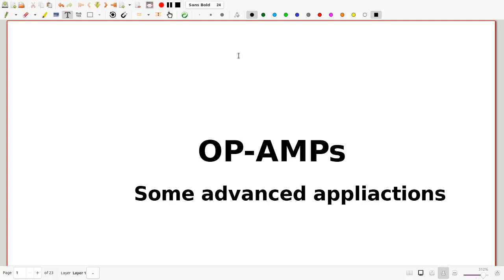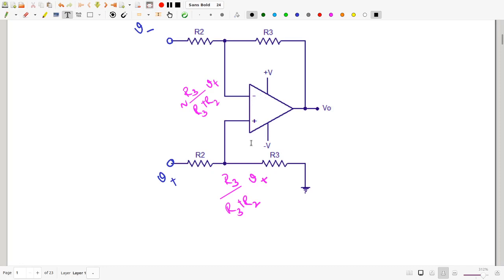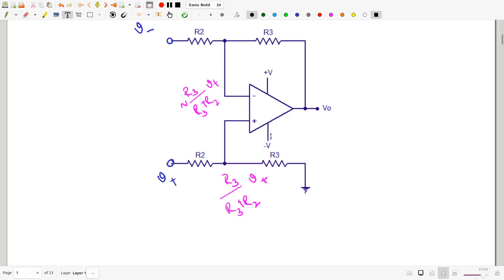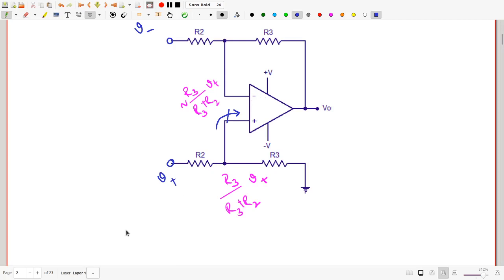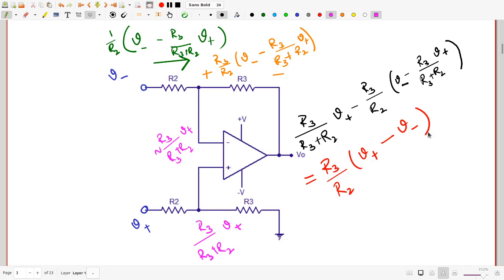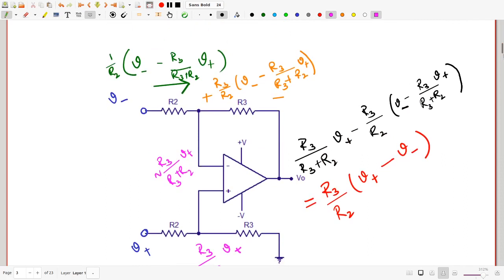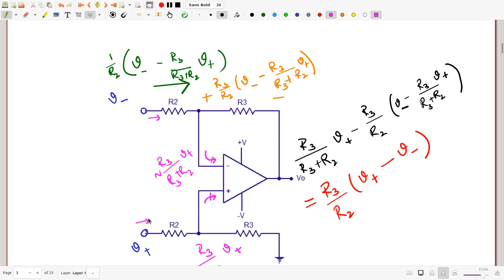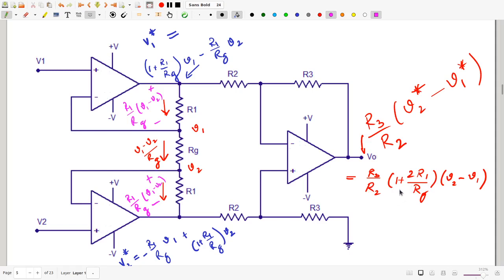Lecture 21 - PH3104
In this lecture we describe some advanced applications of OP-AMPs.We describe how to improve the differential amplifier to create the instrumentation amplifier. I next describe how to use a feedback resistor to prevent saturation due to input dc offset in an integrator. We then describe how to create an analog computer that can solve complicated differential equations using OP-AMPs. We end with a description of the Antiniou gyrator - one of the many applications of which is to simulate an inductor usind resistors and capacitors.